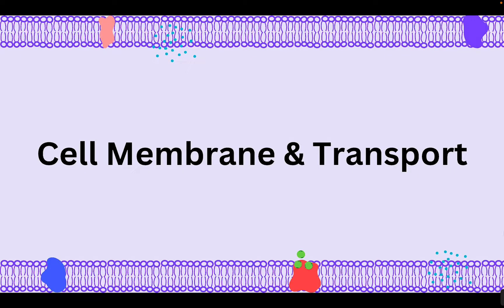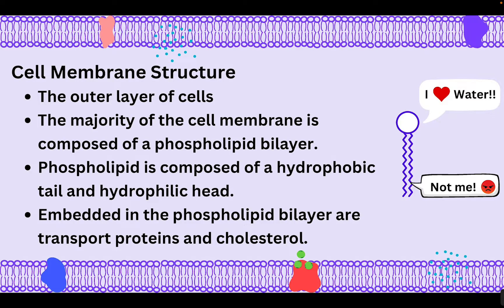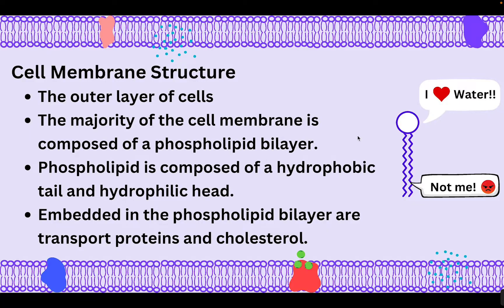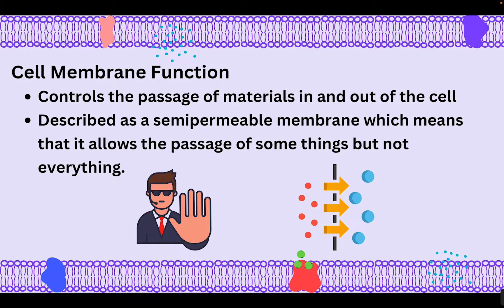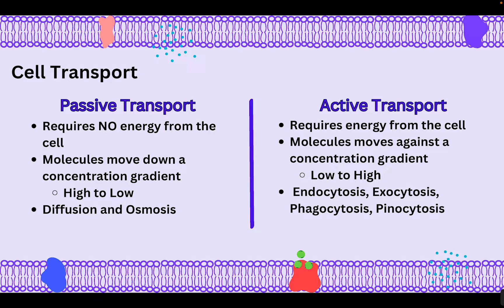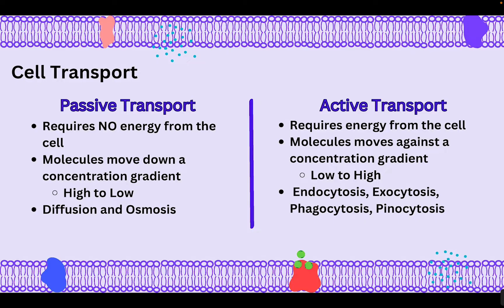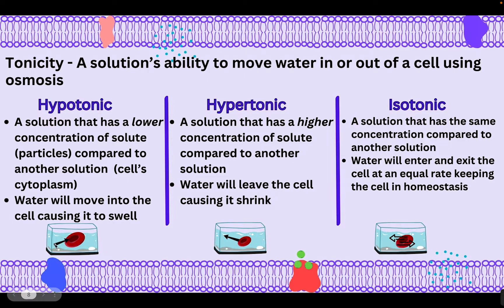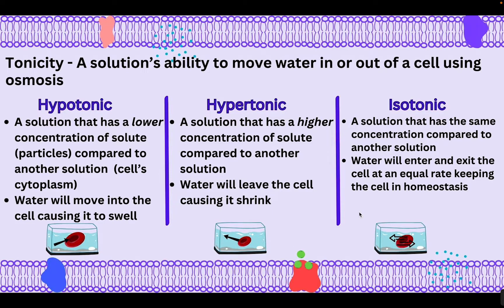Cell Membrane & Transport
This set of notes reviews the structure of the cell membrane and how materials are transported through it.